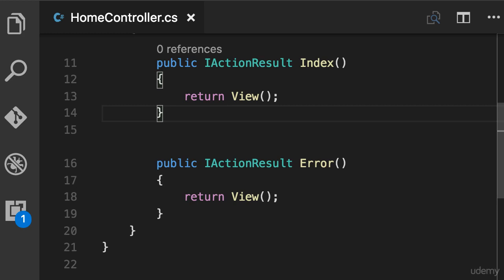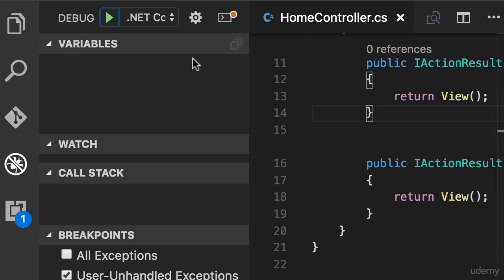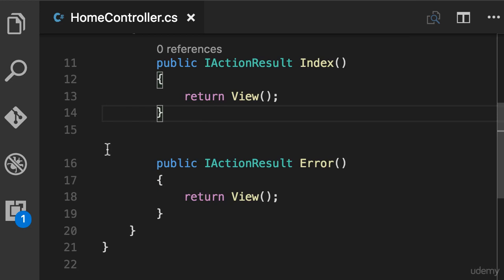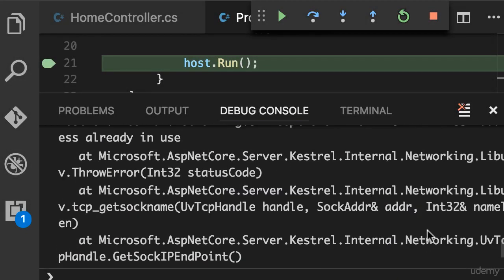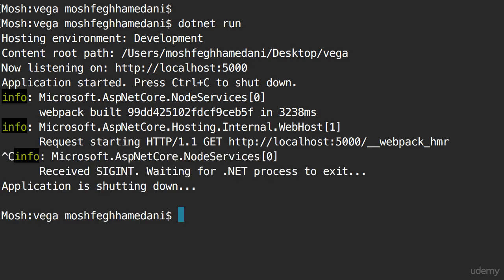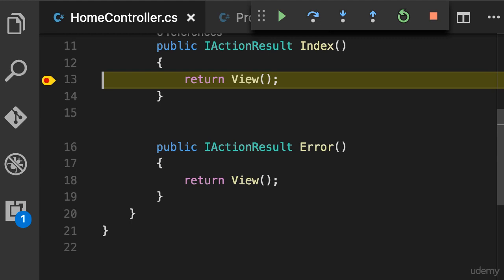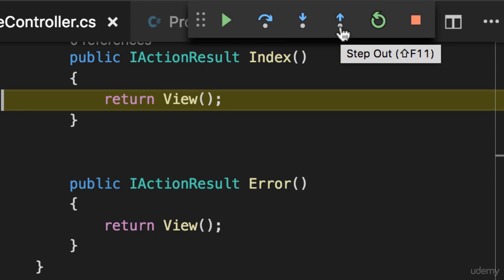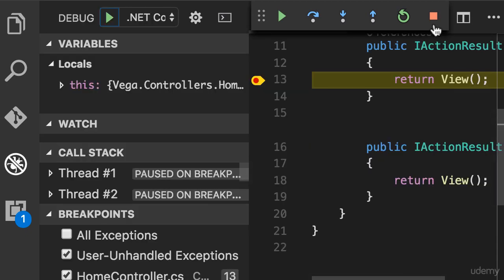ASP.NET Core | #12 - Debugging in VSCode [By Mosh Hamedani]